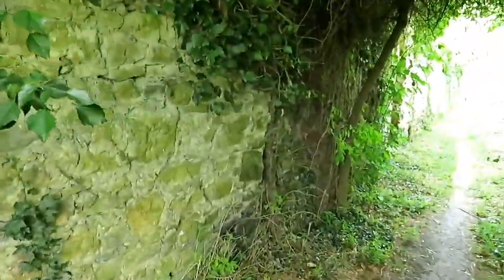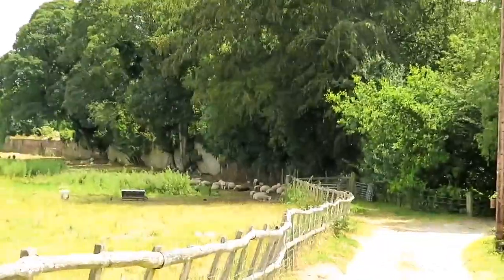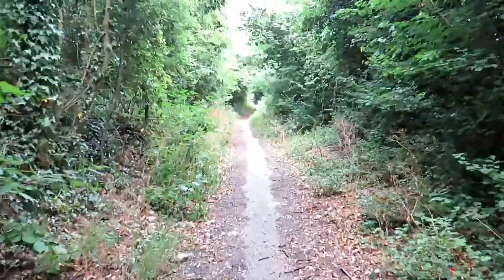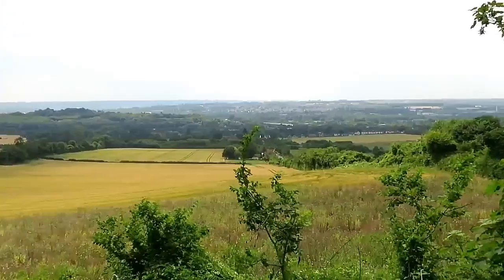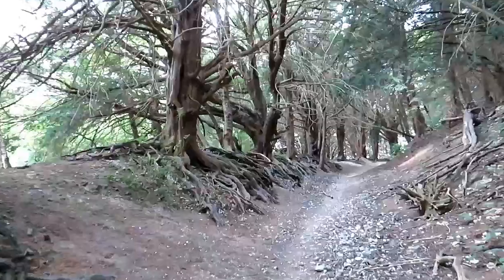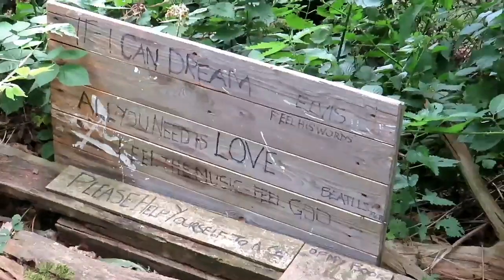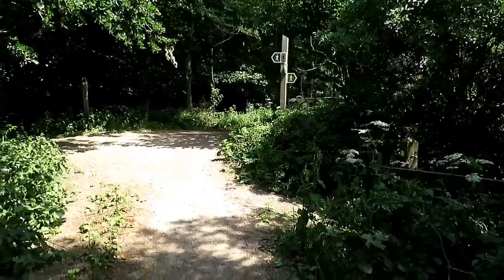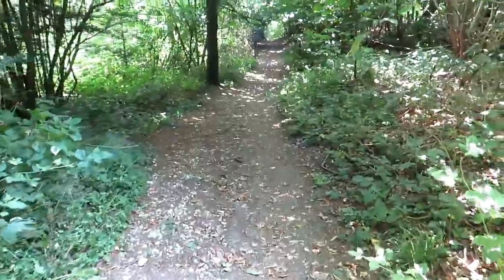Boxley kent circular walk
The app I used for the walk, the best £2 I have ever spent -

The abbeys history -
Boxley is best known through its celebrated Rood of Grace, a cross with an image supposed to be miraculously gifted with movement and speech. More than a century before the Dissolution the abbey is spoken of as 'called the abbey of the Holy Cross of Grace.' Archbishop Warham, writing to Wolsey in connexion with claims against the abbey, says that it was much sought after by visitors to the Rood from all parts of the realm, and so he would be sorry to put it under an interdict. He calls it 'so holy a place where so many miracles be showed.' But the image proved to be a gross imposture. Geoffrey Chamber, employed in defacing the monastery and plucking it down, wrote to Cromwell on 7 February, 1538, that he found in it certain engines and old wire, with old rotten sticks in the back, which caused the eyes to move and stir in the head thereof, 'like unto a lively thing,' and also, the nether lip likewise to move as though it should speak, ' which was not a little strange to him and others present.' He examined the abbot and old monks, who declared themselves ignorant of it; and considering that the people of Kent had in time past a great devotion to the image and used continual pilgrimages there, he conveyed it to Maidstone that day, a market day, and showed it to the people, ' who had the matter in wondrous detestation and hatred so that if the monastery had to be defaced again they would pluck it down or burn it.' The image was afterwards taken to London and exhibited during a sermon by the bishop of Rochester at St. Paul's Cross, arid then cut to pieces and burnt. The news of the exposure appears to have been widely spread, and probably nothing was more damaging to the case for the monasteries.